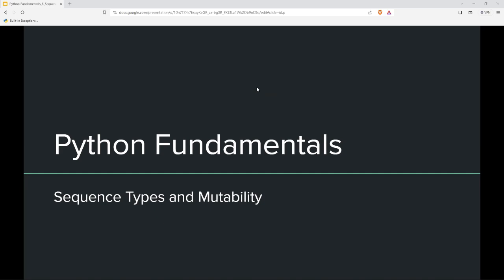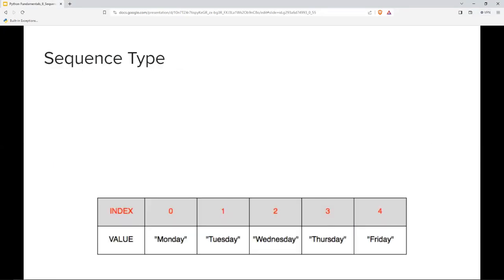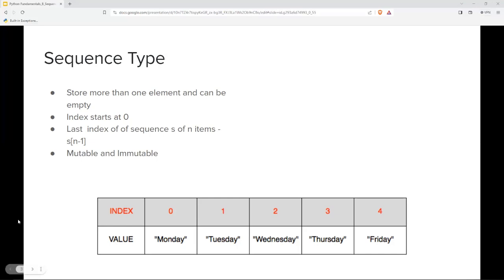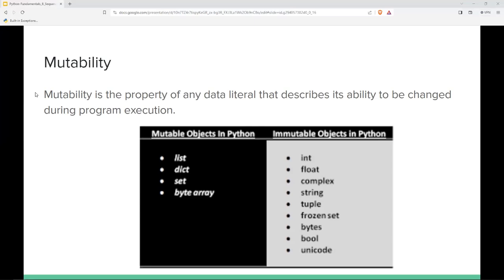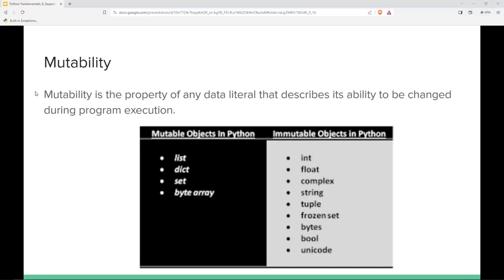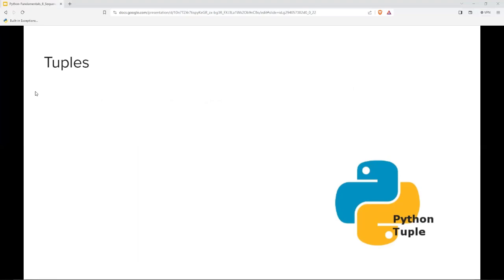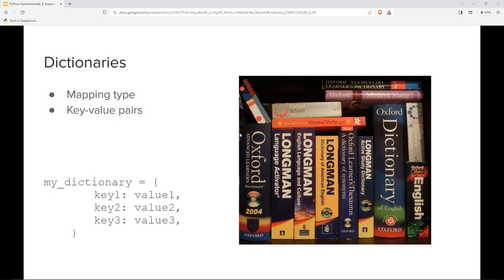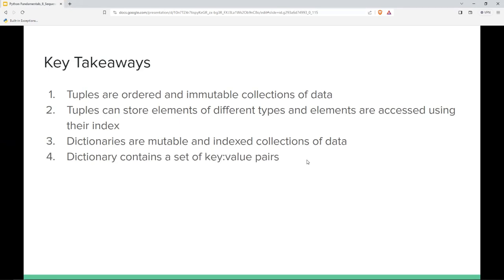Python Fundamental Series: Sequence Types and Mutability (1 of 3)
Python categorises sequence types into two mutable and immutable objects. Sequences that are mutable include types like lists and byte arrays. Mutability means that elements within these sequences can be changed after creating the sequence. Conversely, immutable object types cannot be edited after they have been created and include types such as strings and tuples. In this video, you will learn more about sequence types and how their mutability status can be used and manipulated.